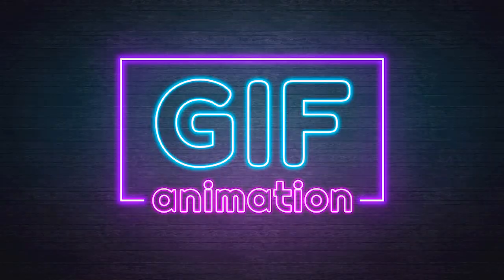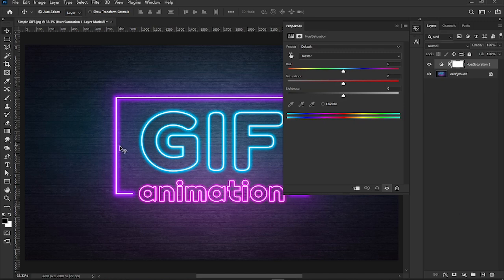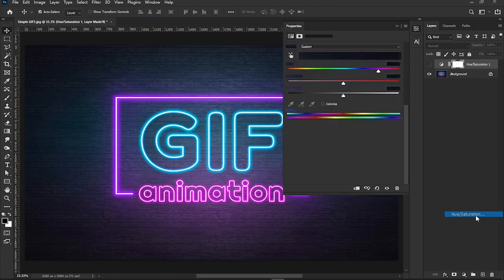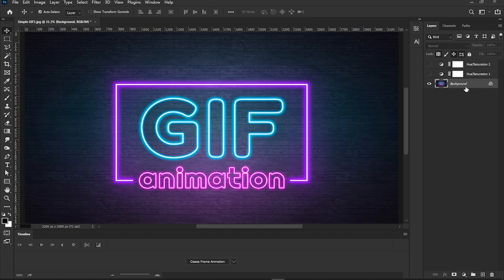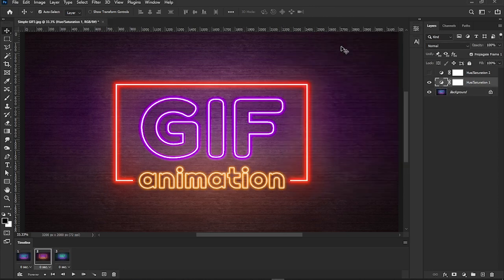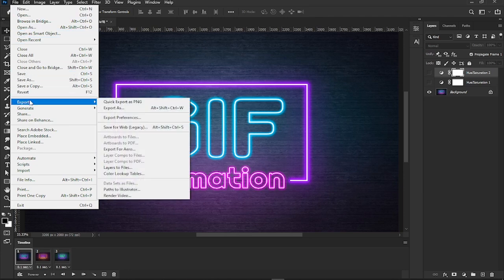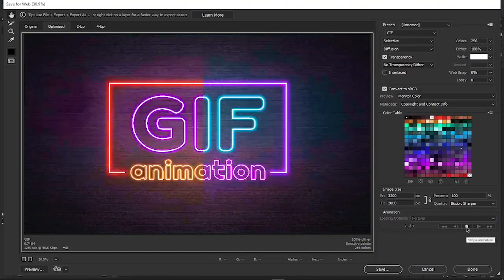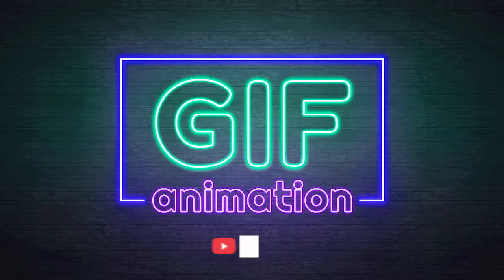How to Make a GIF in Photoshop: A Color-Changing GIF Animation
This tutorial video guides viewers through the process of creating a simple GIF animation with color changes using Adobe Photoshop.

Target Audience: Beginners to intermediate users of Photoshop who are interested in creating animated images.

Key Steps Covered:
1. Image Preparation: Ensuring a suitable image is ready for animation.
Opening Photoshop: Launching the software and dragging the image onto the canvas.
2. Adding Hue/Saturation Layers: Creating layers to adjust the color of the image.
3. Frame Creation: Using the Timeline panel to create multiple frames for the animation.
3. Color Adjustment: Modifying the color of each frame using the Hue/Saturation layers.
4. Frame Duration: Setting the duration for each frame.
5. Previewing Animation: Playing the animation to check the results.
6. Saving as GIF: Exporting the animation as a GIF file with desired settings.